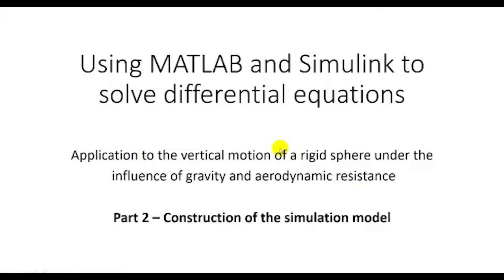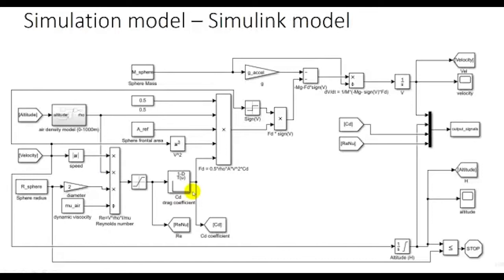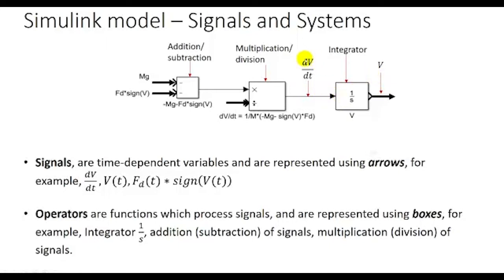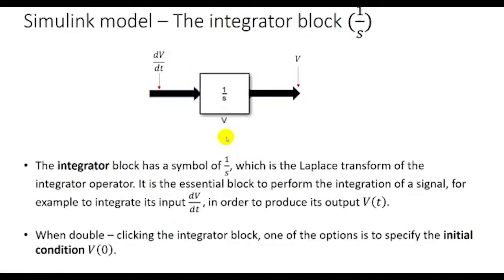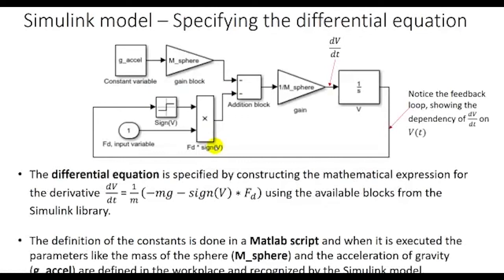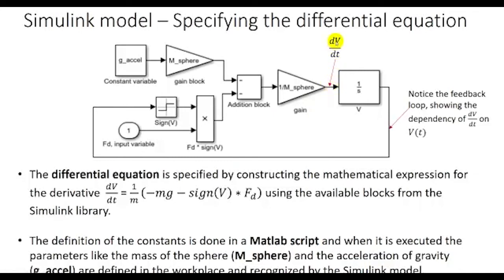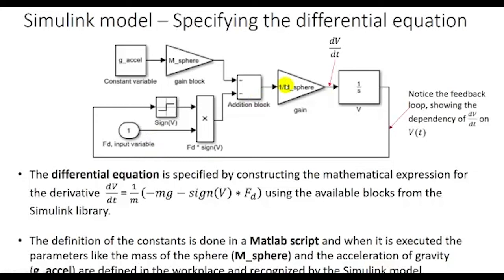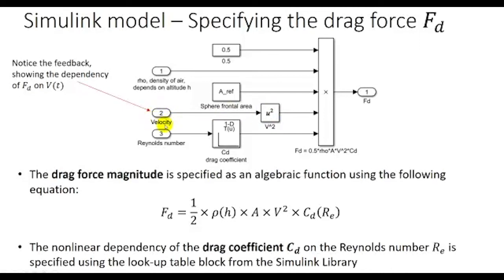Using MATLAB and Simulink to solve differential equations (Part 2)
Learn how to use MATLAB and Simulink to solve differential equations. This tutorial is focused on the construction of the simulation model.